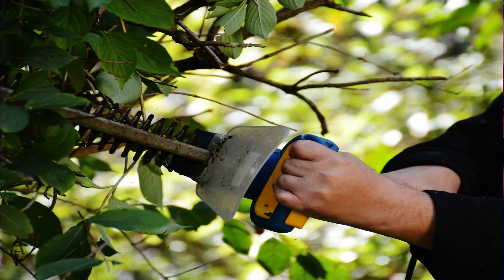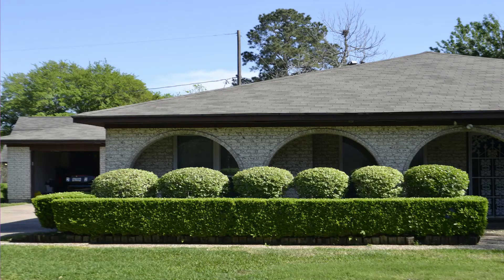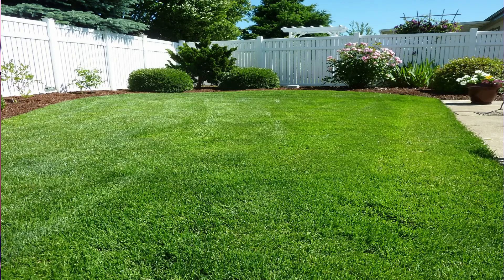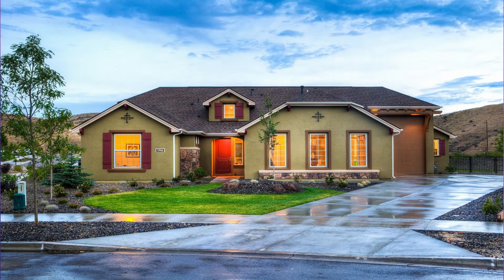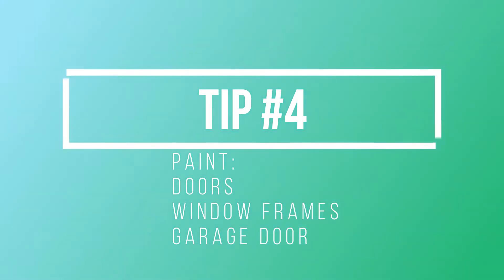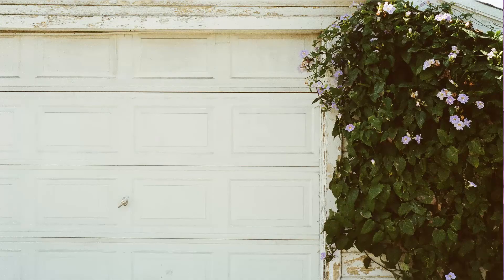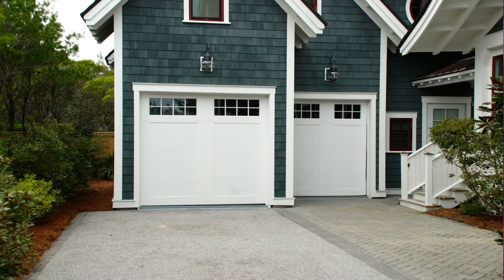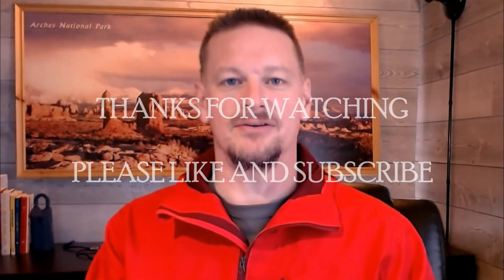Five tips to get your home ready to sell - South Jordan, Utah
Thank you for visiting my channel and Welcome!
Today’s video is to touch on 5 things you can start doing TODAY to help get your house ready to sell.
Curb appeal is a key factor in getting people to look at your home and getting the best possible price. Each one of these tips can be done in a short time and won’t cost a lot to get completed.

Here's what is discussed in the video:
1. Clear away all leaves and debris and mow the lawn. Clean out flower beds and plant new flowers if needed.
2. Trim hedges especially away from windows. This allows light to come into the house and helps prevent damage to screens and siding. It also helps with crime prevention. A common variable in burglaries are homes with overgrown bushes and shrubs. When walkways and windows are covered by bushes, they may look great, but they are an opportunity to a  would-be burglar. Look at your home from the street, can you see all the access points clearly and easily? If not, make sure you trim the green and keep you and your family safe.
3. Power wash the sidewalks, driveway, house, and fence. The exterior of the house needs to be clean and bright. Dirt and stains show your potential buyer that the house may have maintenance problems.
4. Paint doors, door frames, window frames. railings and storm drain downspouts. You don’t want weathered and flaking paint to be a distraction. Use a quality outdoor paint that can withstand the weather and climate in your area.
5. Fix or replace window screens. A clean, clear view will make your house feel more vibrant as it will allow more light to come in.

Curtis Turner is a Realtor® in South Jordan, UT with Exit Realty Plus. I love the outdoors including climbing (rock and ice), backpacking, and doing long road trips on my Harley. My wife and I have two boys and three dogs.

Exit Realty Plus, 7135 South Highland Dr., Cottonwood Heights, UT 84121
Utah Real Estate License # 9265031-SA00